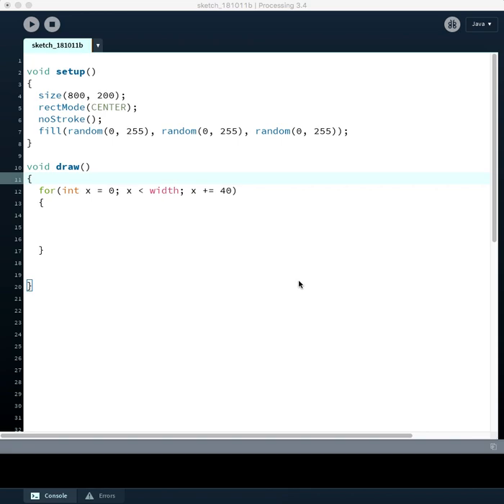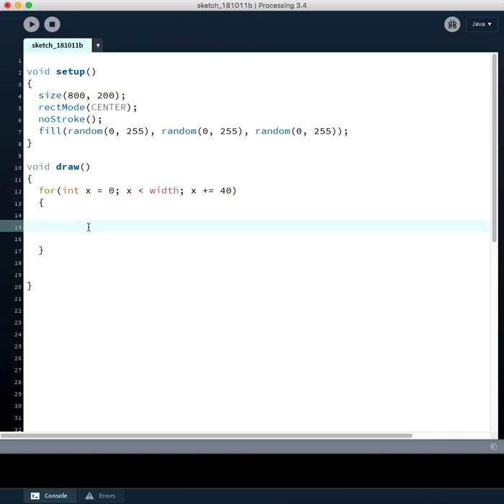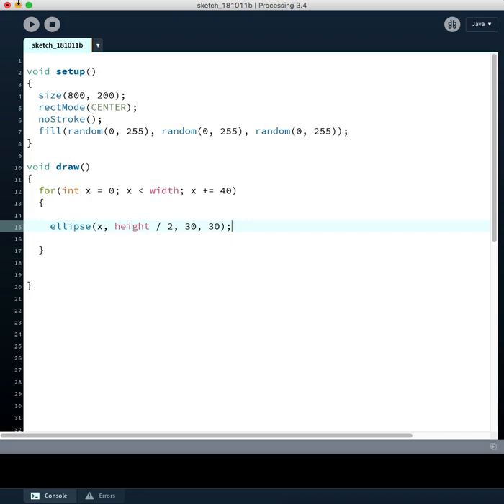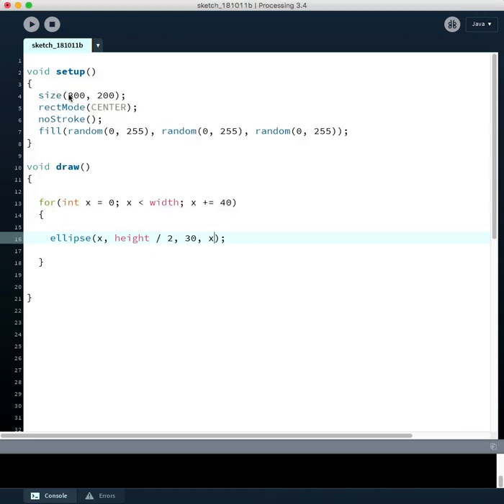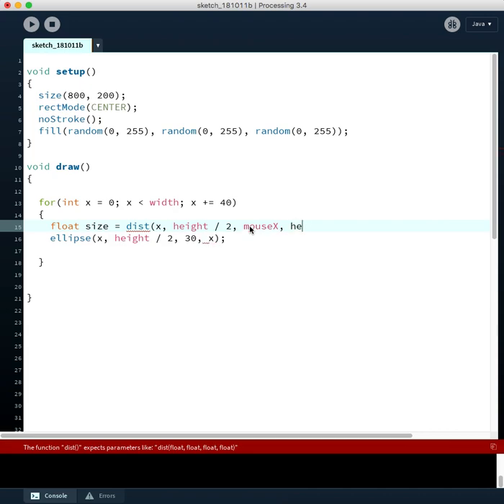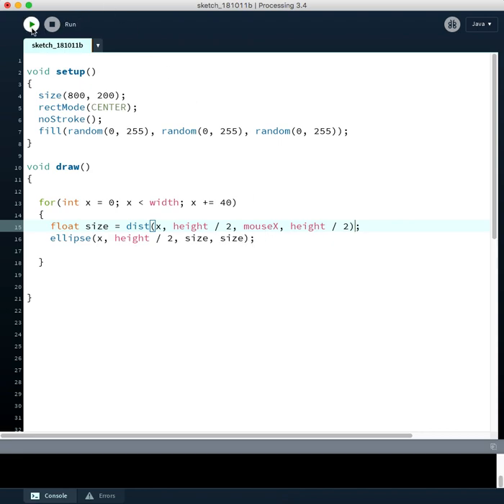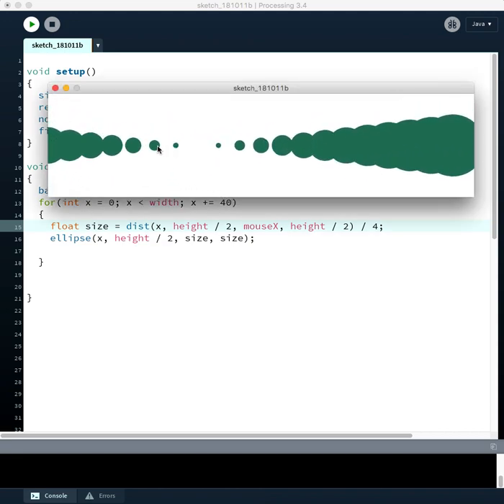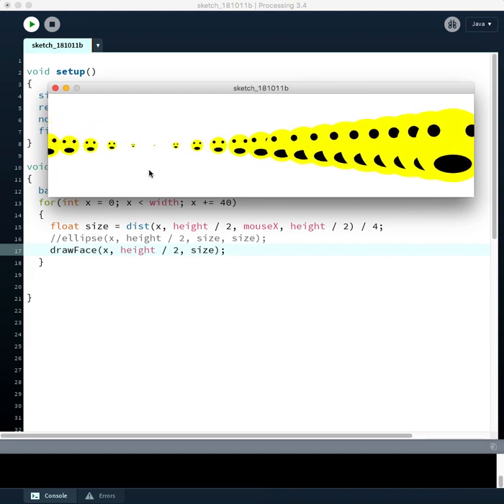2 Playing with the loop